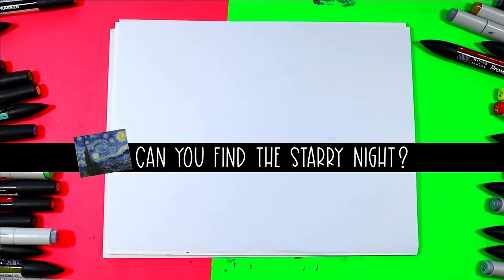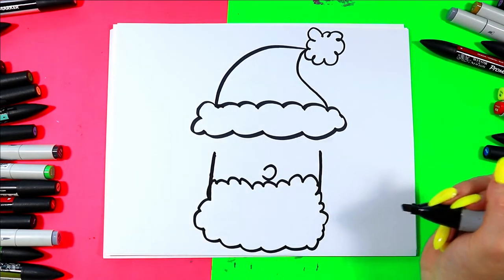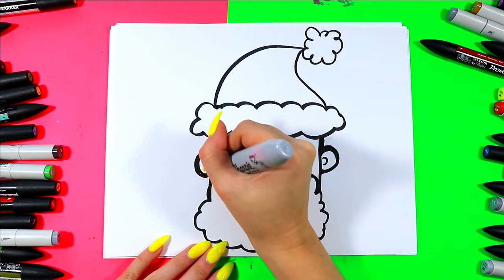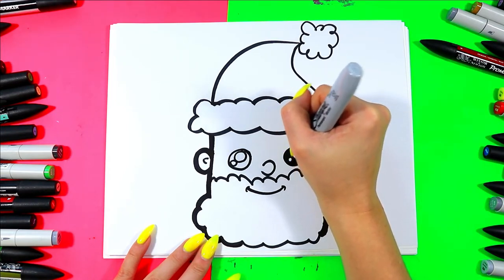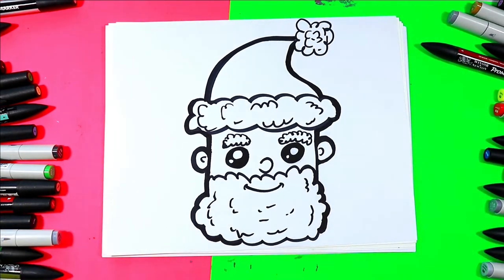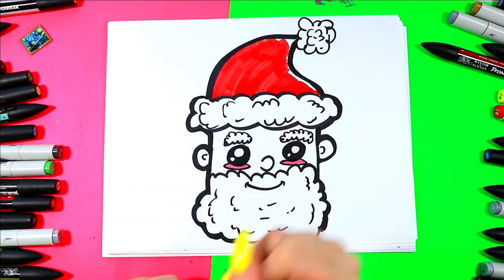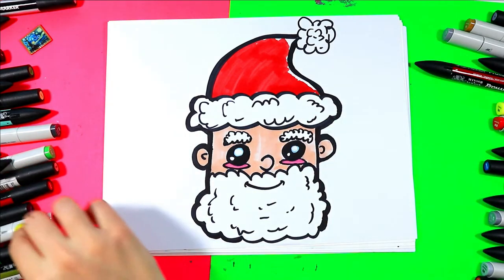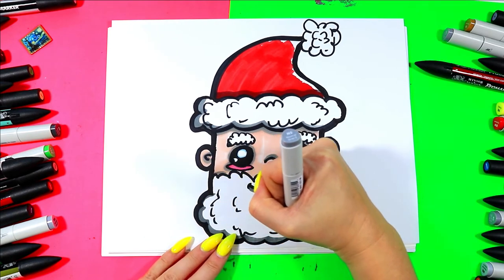How To Draw Santa Claus for KIDS!, Christmas Step-By-Step Directed Drawing Tutorial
Drawing Time! Let's draw a Cartoon Santa Claus in this Directed Drawing art tutorial that makes learning art and how to draw easy to do. Step-by-Step Fun! Super Cute & So Easy to do! Use whatever mediums or materials that you have and follow along with this art tutorial! This is a quick and easy, hands-on drawing and art tutorial that you can do at home or in the classroom. Grab your Art Making Mediums and Let's Make Some Art!

100 CARTOONS FOR KIDS (play at home or in your classroom!)

Ms Artastic